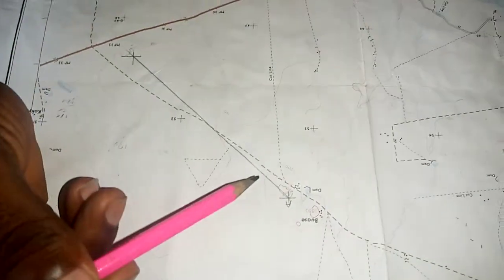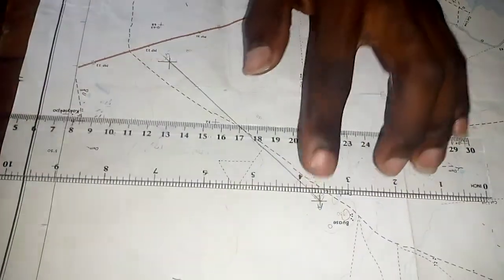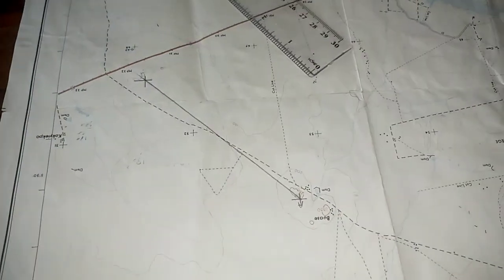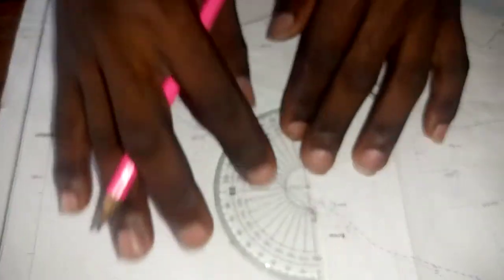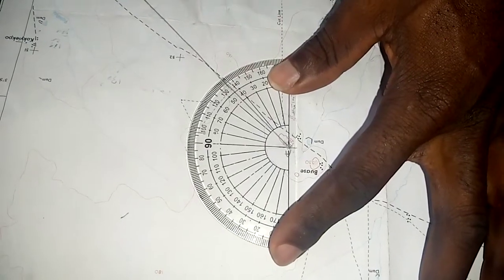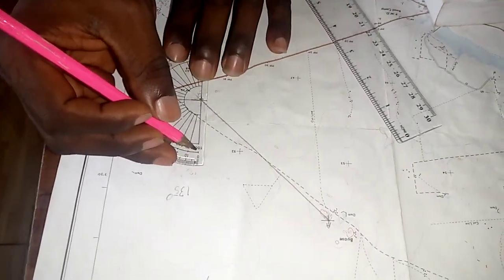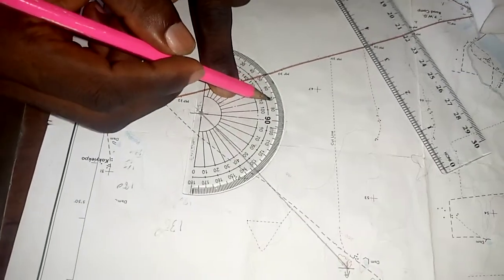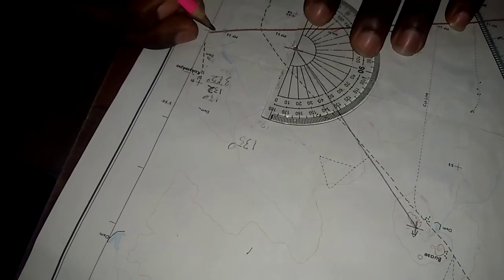How to determine the bearing and back bearing between two places in geography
This video gives a step by step guidance on how to determine the bearing as well as back bearing of two given points on a map.